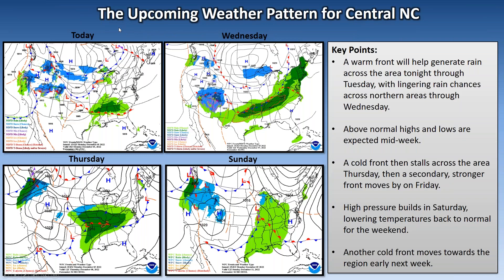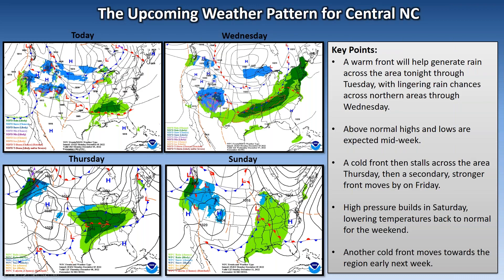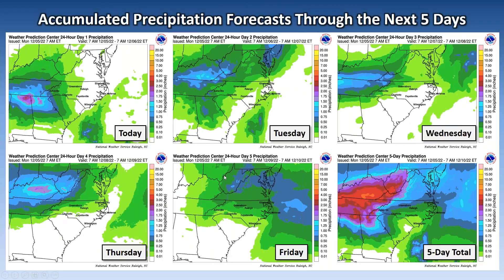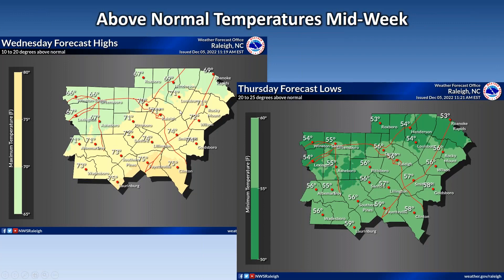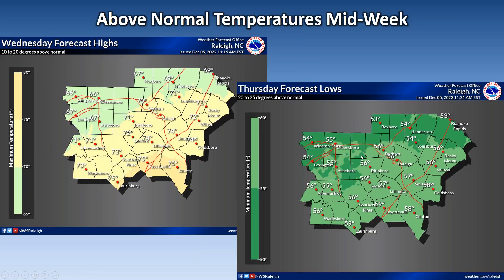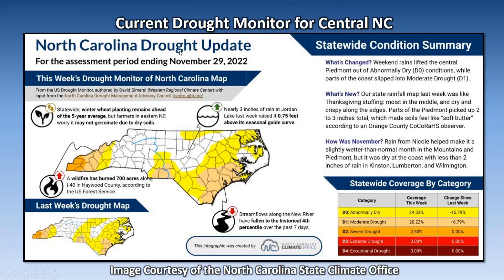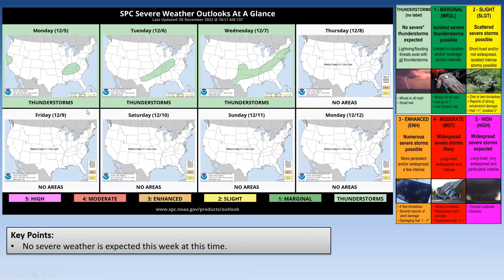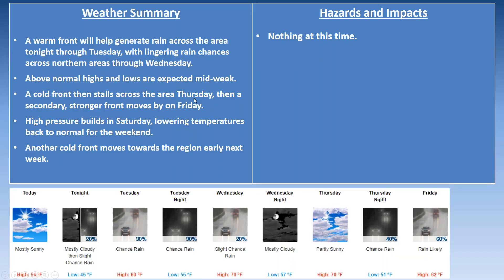NWS Raleigh Routine Weekly Briefing for Central NC, valid through December 11th